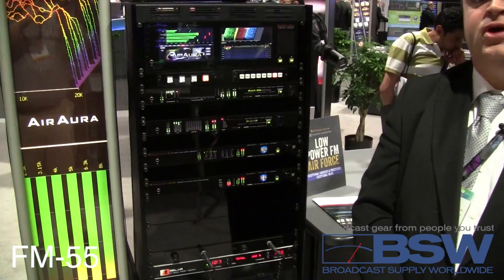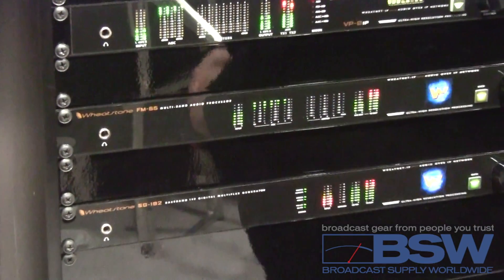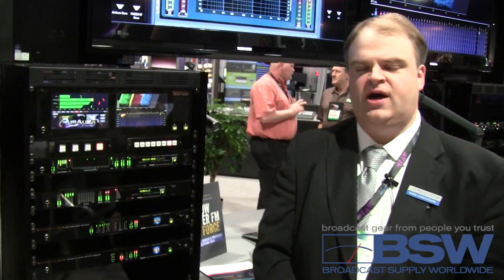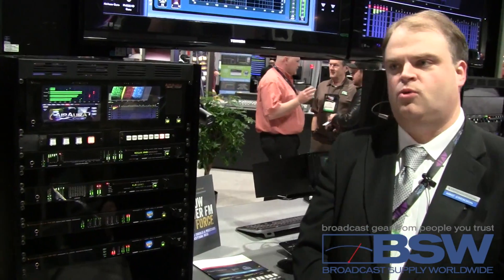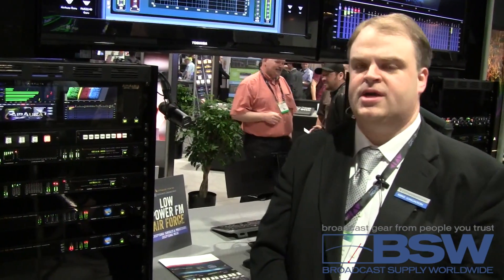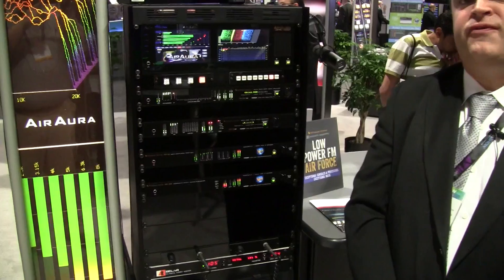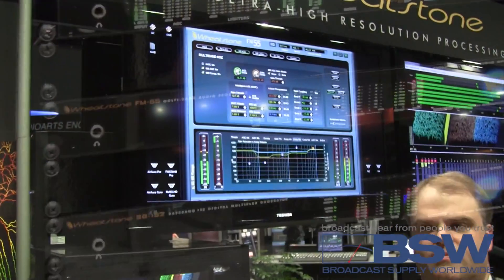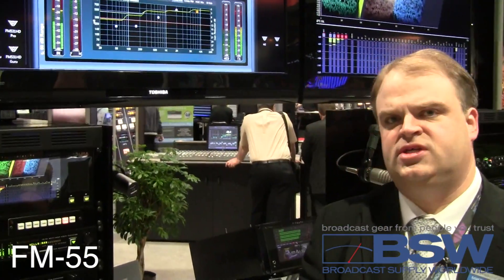BSW Presents: Wheatstone FM-55 Audio Processor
Mike Erickson of Wheatstone explains the features and benefits of Wheatstone's latest Audio Processor.